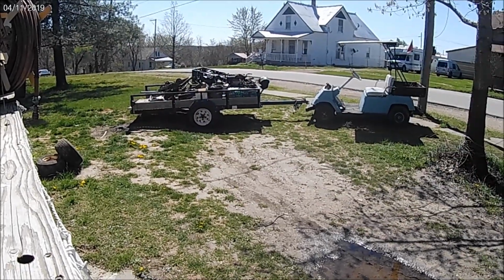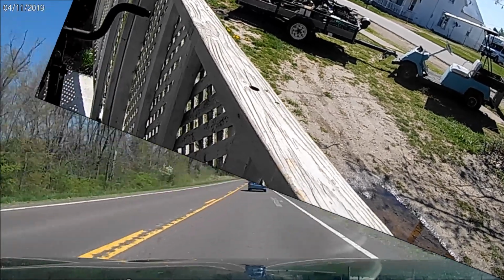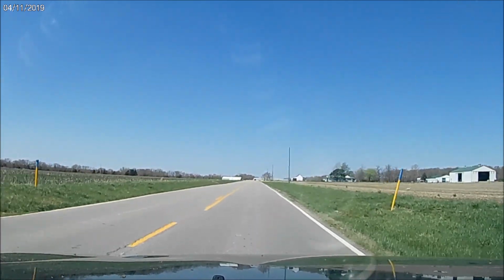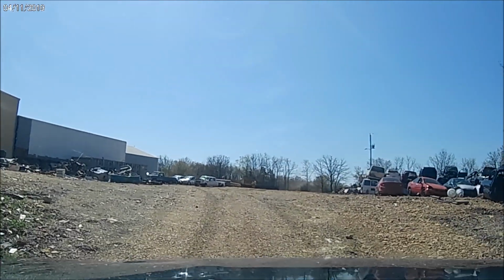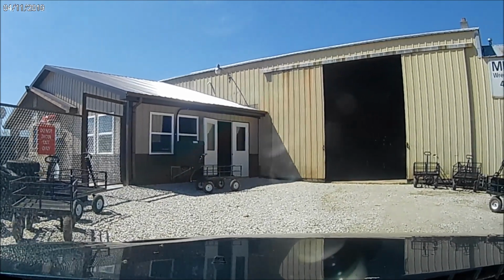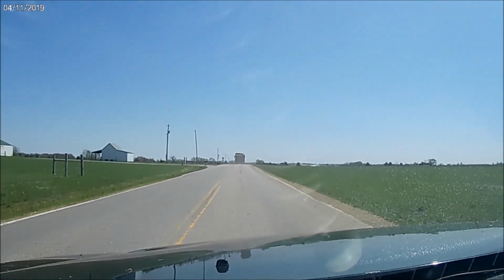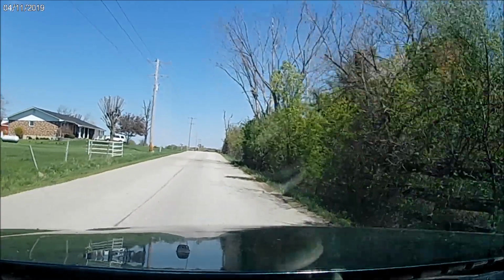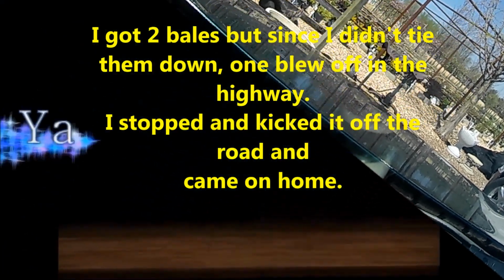Scrap iron to junk yard got straw bale for the garden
I loaded up a small jag of scrap metal and took it to the yard, then went to the nursery and got two bales of straw and one blew off the trailer so I did make it home with one, lol